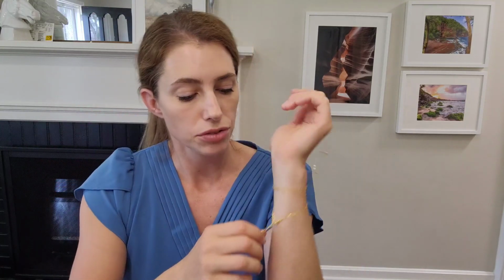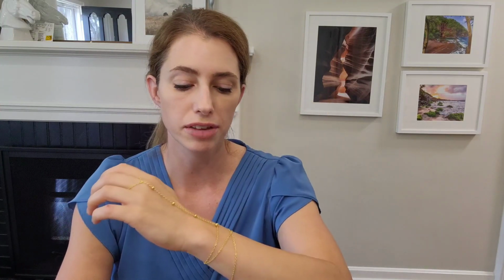OVRUNS Handkette Verstellbares Ringarmband 18 Karat Gold Handbarcelet Fingerringkette Bewertung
👉 Amazon De